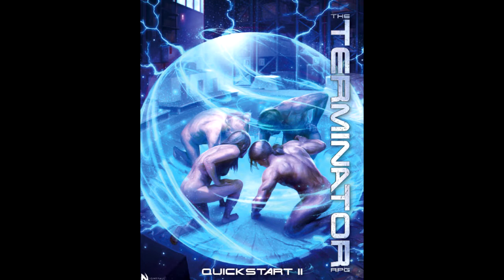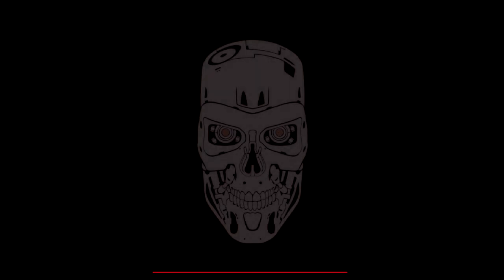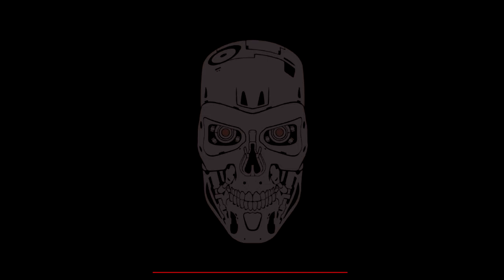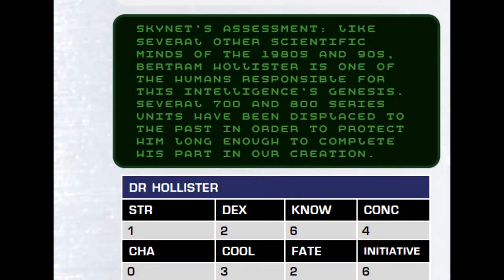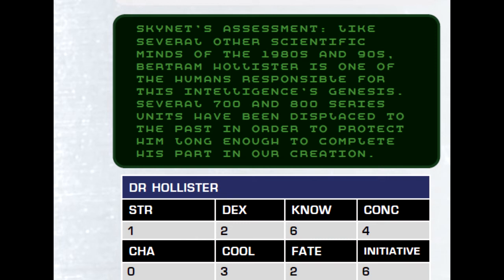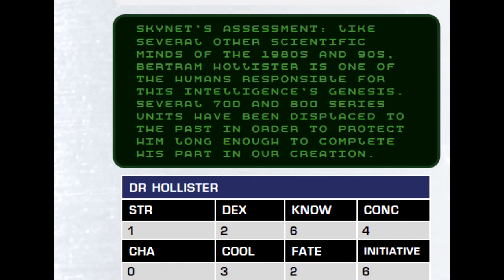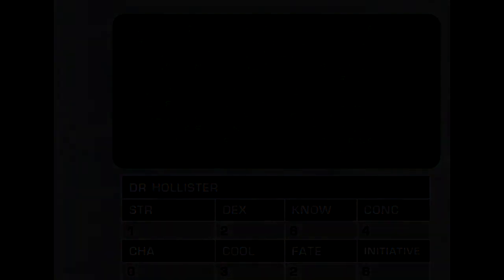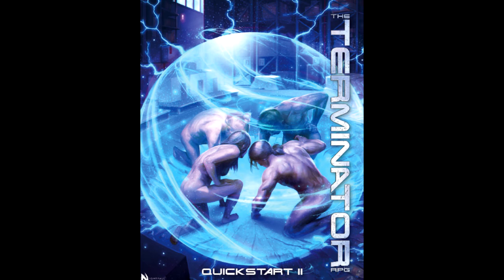The Terminator RPG: Quickstart Part II (SPOILERS) review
The follow up scenario to the first Quickstart. Go back in time to undertake a grim task; however, you are not the only one with a mission, concerning the same target...
- Autopsy
- Lightning Spell SFX